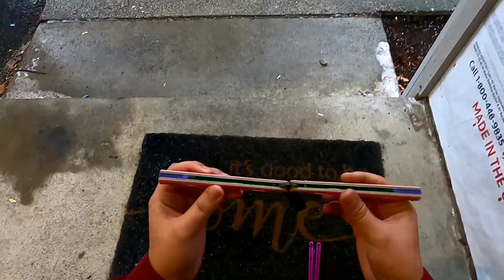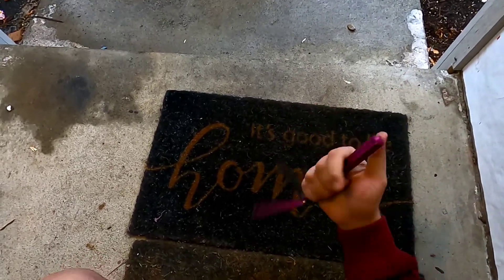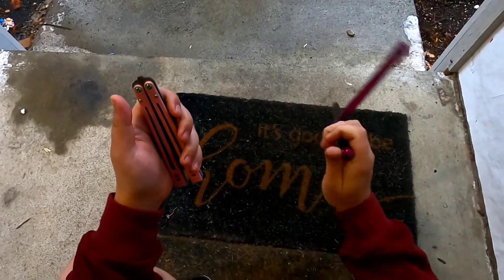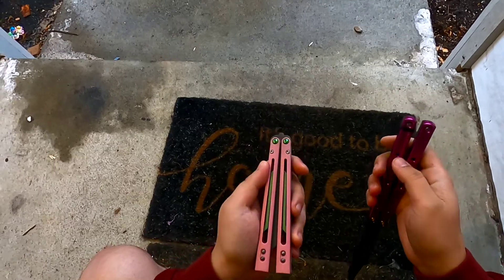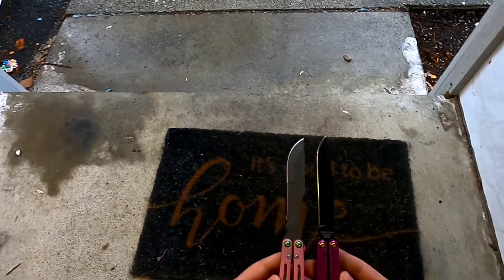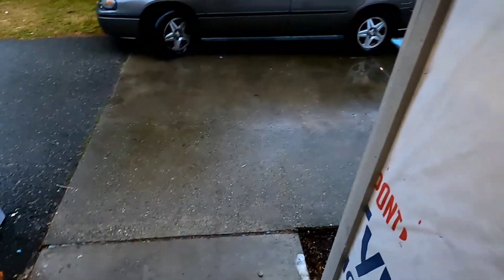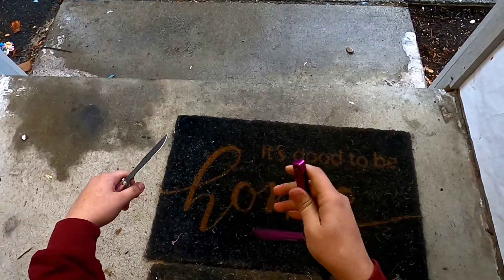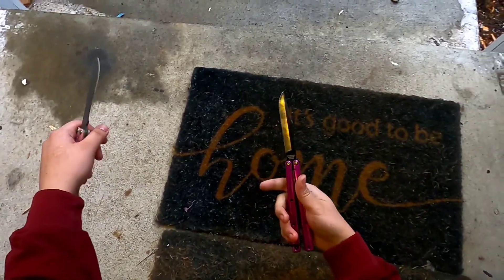New balisong! + Update on the rep build 🗿